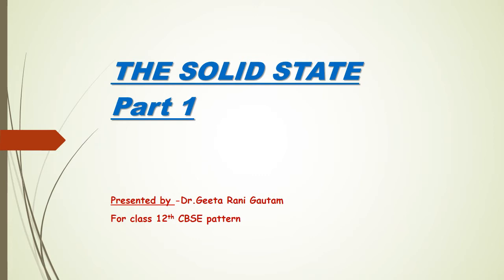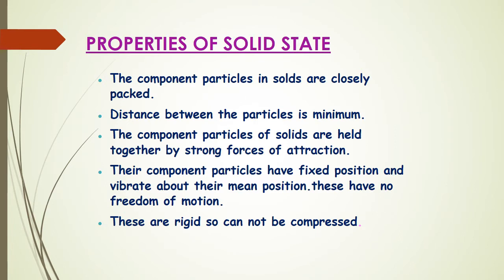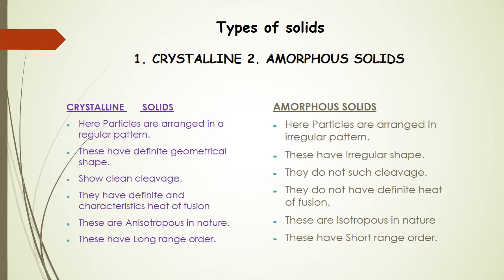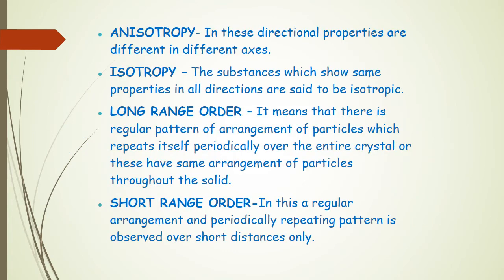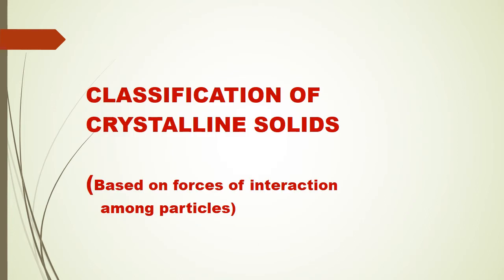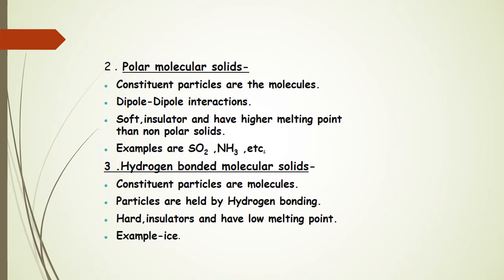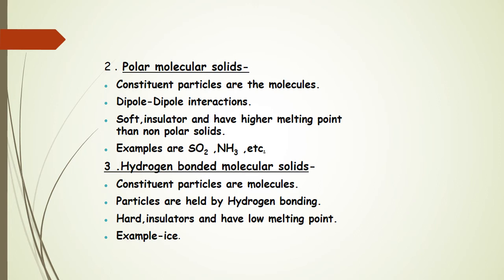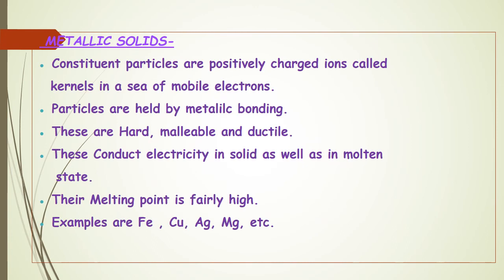What are solids in chemistry 12?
What is solid and its types?
What are the main properties of solids?
What is the structure of solid?
What is crystalline solids Class 12?
What are the examples of crystalline solids?
What are 3 types of solids?
What is called crystalline solid?
Why crystalline solids are called true solids?
What are the characteristics of crystalline solids?
What are amorphous solids 12?
What is the structure of crystalline solids?
Why do crystalline solids have sharp melting point?
Is crystalline solids are isotropic?
What is difference between crystalline and amorphous solid?
Why crystalline solids are grouped into four main types?
What are examples of crystalline and amorphous solids?
Why crystalline solids have definite heat of fusion?
Why amorphous solids are called supercooled liquids?
What are the 5 basic types of intermolecular forces?
What are types of intermolecular forces give examples of each?

What are the difference between the types of intermolecular forces?
What are examples of dipole-dipole forces?
Is London dispersion intermolecular forces?
What is an example of van der Waals forces?
What are some examples of hydrogen bonds?
Which is the strongest intermolecular force?
Is co2 a dipole-dipole force?
What is London dispersion forces example?
Is NaCl dipole-dipole?
Highlights Are:
intermolecularforces
What are solids?
What are molecular solids?
What are Dispersion or London forces
Short range order and which solids have this quality.
Metallic solids, Properties of metallic solids , Conducting electricity tendency of metallic solids . reason for conducting nature of metallic solids.
Solids where Hydrogen bond found.  CBSE Pattern based on NCERT syllabus.
Molecular and ionic solids.
Non polar and polar solids.
# irregularpacking.
Channel is chemistrybygrgmam
part 2 video is: